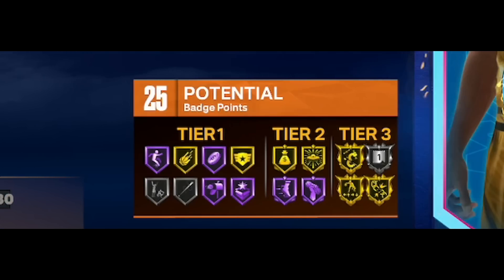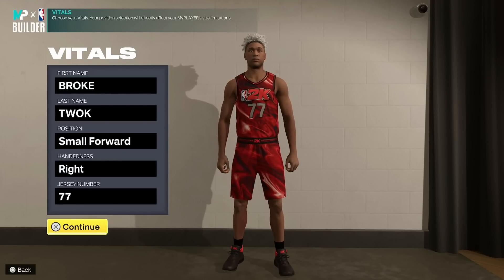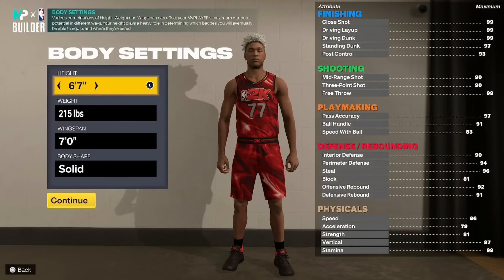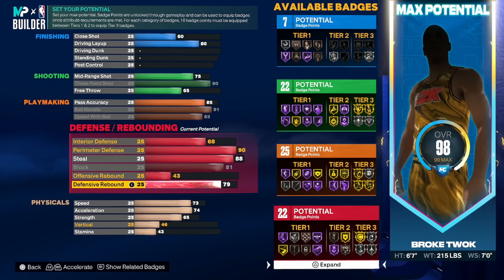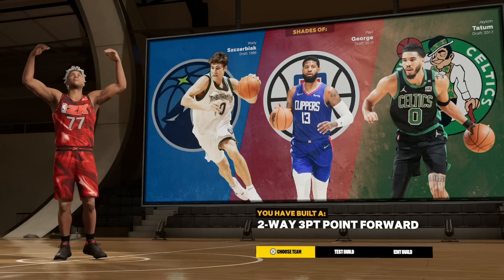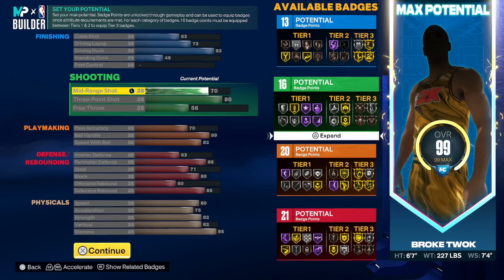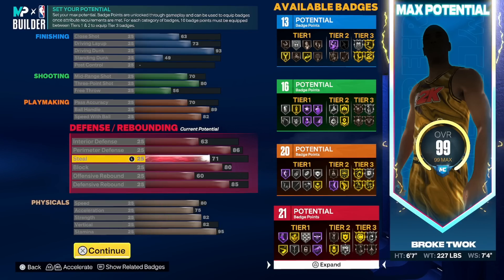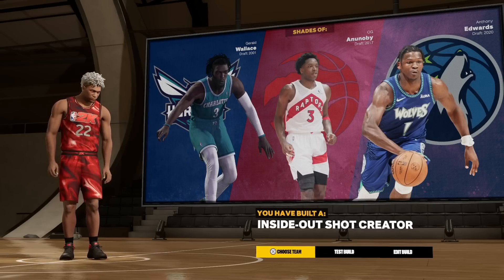BREAKING NBA2K23 AGAIN! 6'7 2-WAY POINT FORWARD - THE REAL DEMIGOD BUILD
CLICK THE LINK BELOW AND HELP SUPPORT ME! DOWNLOAD PRIZEPRIZE PICKS CREATE AN ACCOUNT USE CODE LAMONSTA
THEN MAKE A 10$ DEPOSIT THATS IT!

LaMonsta